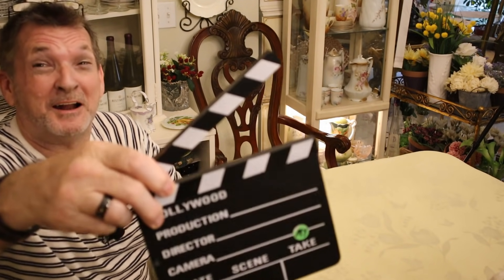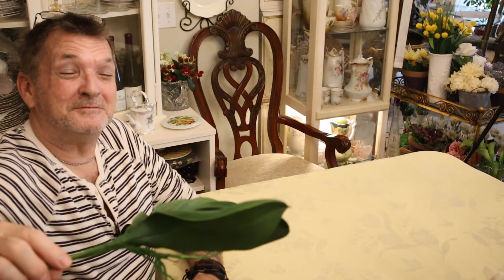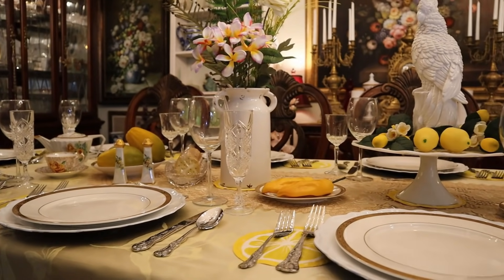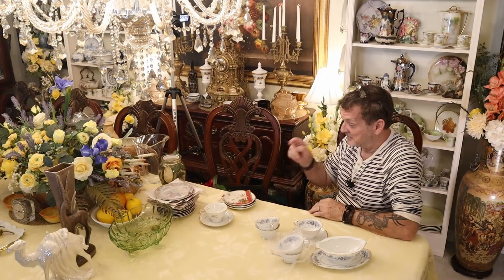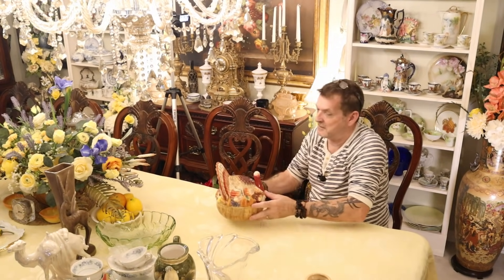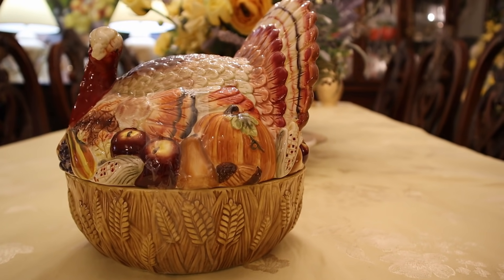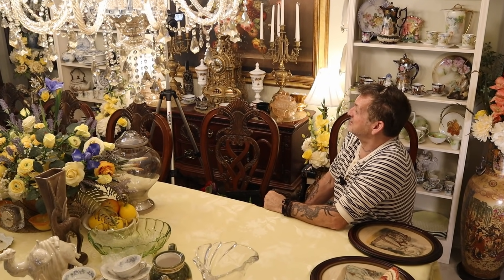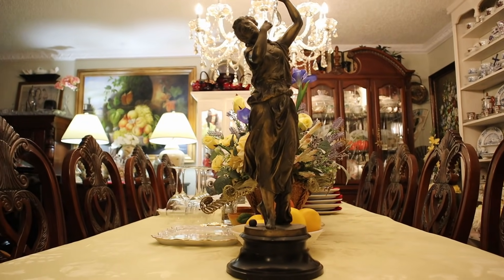Latest Goodwill, ANTIQUES,Thrift Store HAUL!!! // 1940s Oval Prints, Noritake China, Spelter Statue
In this video I show you my latest round of buys from different stores that I put together for this video today.  If you have been following us we went to the antique market in Mt. Dora early this year and found a pair of 1940s antique oval prints with a Victorian look to them.  I show you my latest trip to Goodwill where I found quite a few more pieces to add to our many collections that were such a great price I couldn't pass them up!  As you know one of our biggest loves is antique china and dinnerware.  I found some Noritake china called "Ramona" and I was super excited in a sweet pattern that showcases "Forget Me Nots"  We hope you enjoyed our latest Goodwill, antiques, thrift store Haul video today.